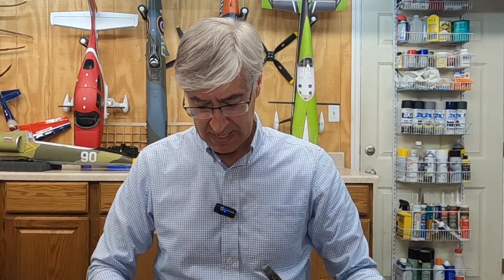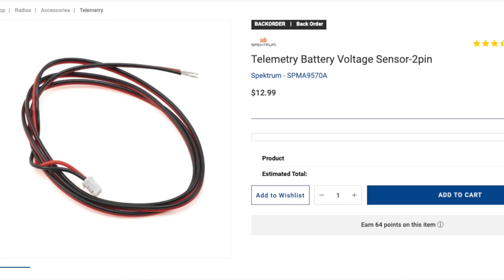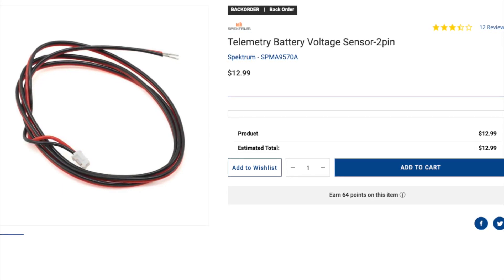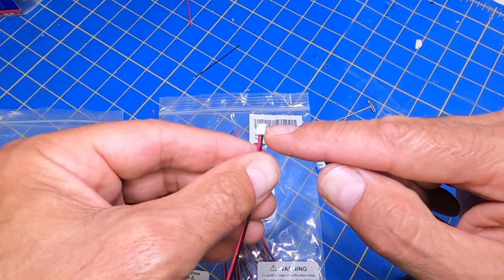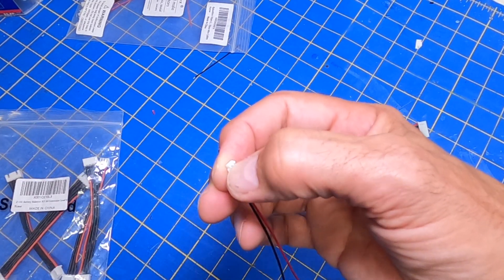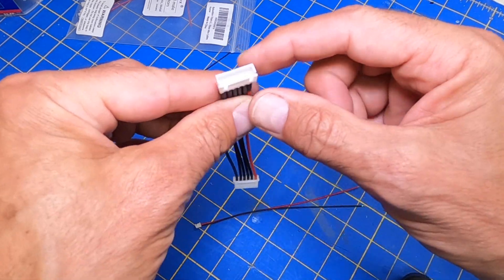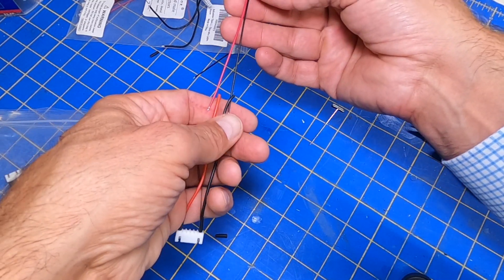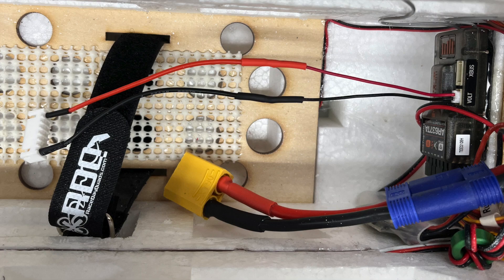Battery telemetry lead for Spektrum receiver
NOTE: PLEASE READ BEFORE DOING THIS...  If you plan on using this to connect to a balance lead and your powering your RX from the ESC/BEC ONLY USE THE RED WIRE..  Not both the black and red...

In this video I go through the steps on making a battery lead for Spektrum Receiver VOLT port.  This enables you to get battery voltage information with a NON-Avian ESC.

Caution - Doing this incorrectly can damage your battery, RX and yourself.
Amazon - balance leads

Amazon - reversed polarity plugs